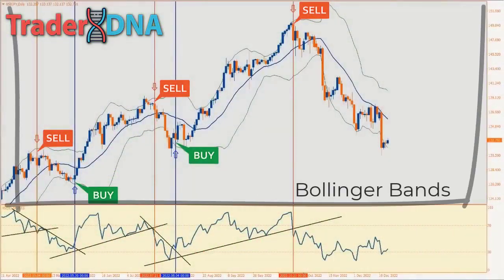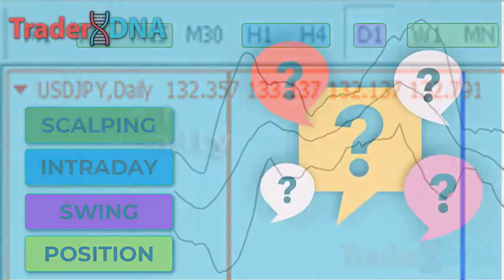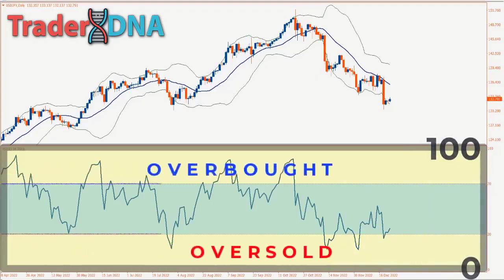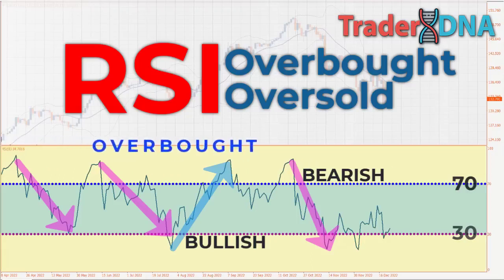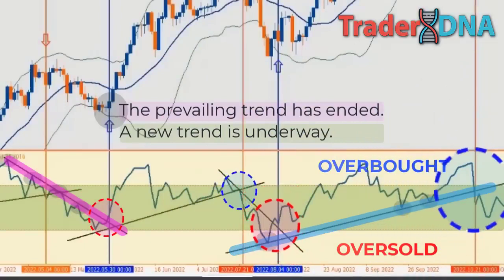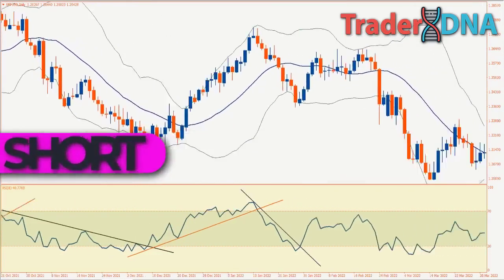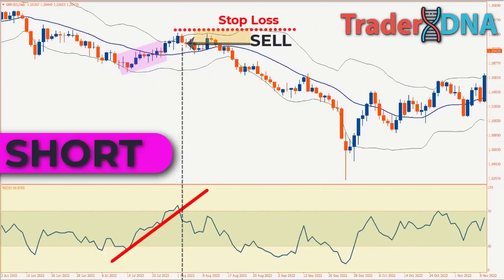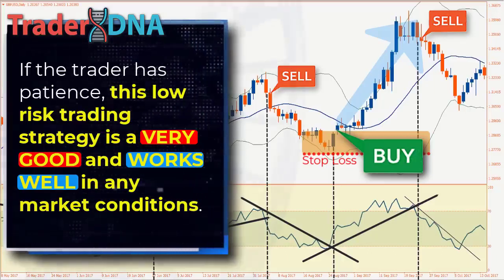🔴 Low Risk SCALPING With ＂BOLLINGER BANDS & RSI TRENDLINE BREAKS＂ Full Tutorial